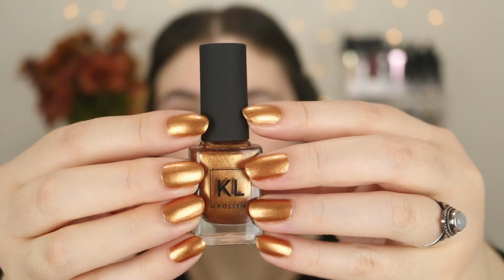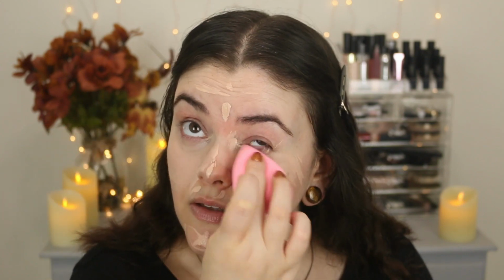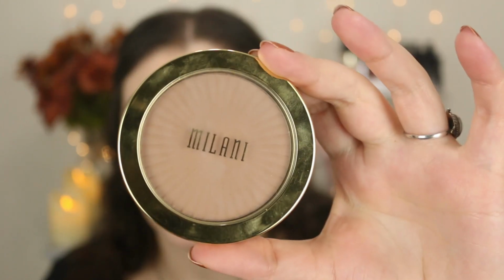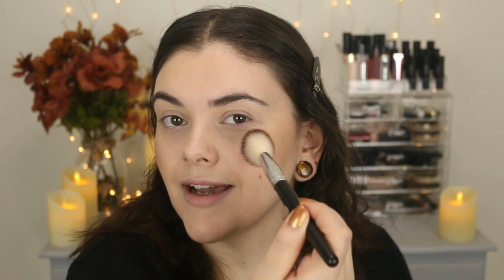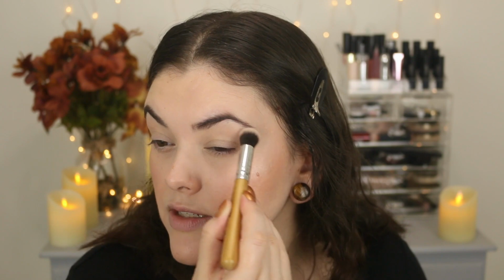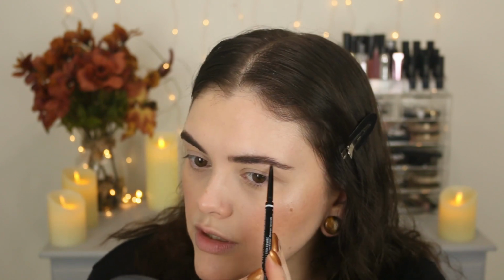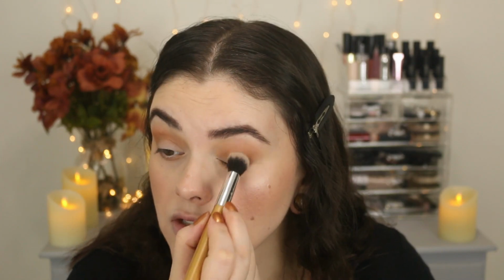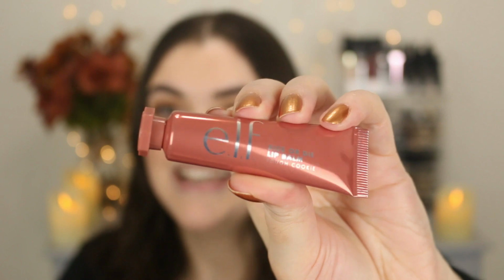15 MINUTE Fall Makeup Tutorial! Using ALL Drugstore Products!🍁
Happy Fall Beauties!!! Today I'm showing you how to get this easy Fall Makeup Look in 15 minutes! AND using all drugstore products! I hope you enjoy this Fall look! Products are linked below!

PRODUCTS USED-

FACE-
Milani Conceal + Perfect concealer in Ivory Rose
elf cos smooth & set eye powder
Milani Silky Matte Bronzer 02
elf Primer infused shimmer blush in Always Hazy
elf Metallic Flare Highlighter in White Gold
Colourpop Pretty Fresh setting spray

EYES-
elf putty eye primer in Cream
elf Bite-size eyeshadow in Pumpkin Pie
Covergirl Exhibitionist Mascara

LIPS-
elf ride or die lip balm in Tough Cookie

BROWS-
elf Wow Brow in Deep Brown
NYX brow pencil

TOOLS/BRUSHES-
FACE-
elf blush brush (powder)
AOA studio F20 Brush (brownzer)

EYES-
LA girl tapered blending brush 202
elf eye contour brush

Check out Shop Miss A Products here!

My Favorite Vegan Hand Bags! By Angela Roi